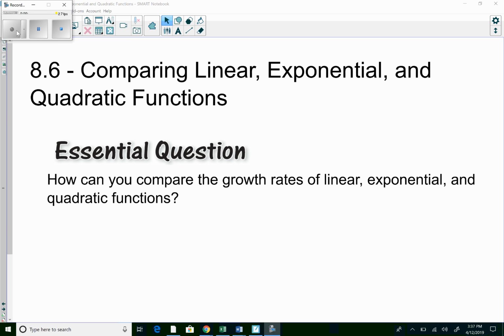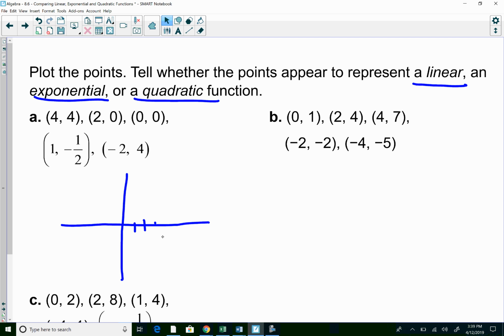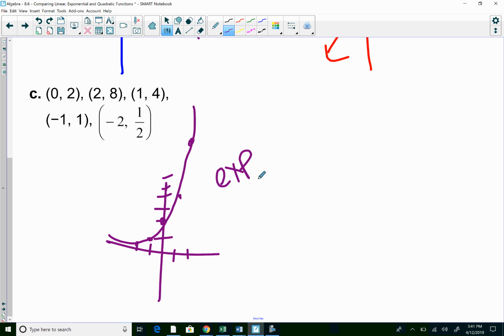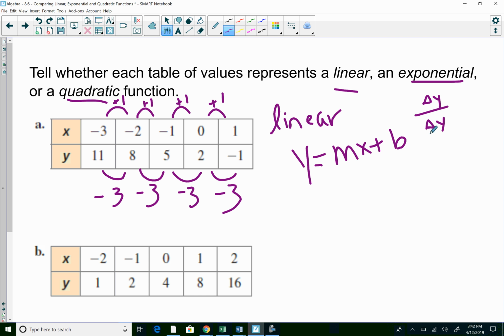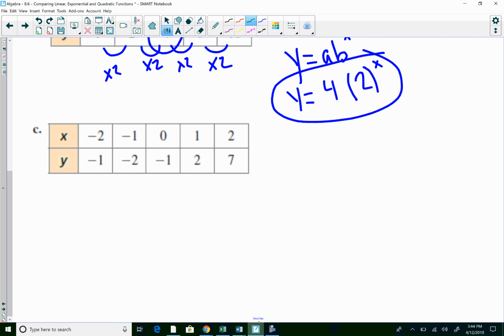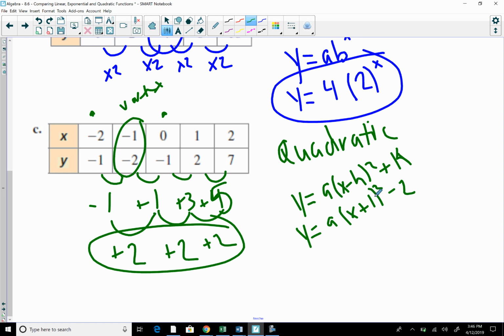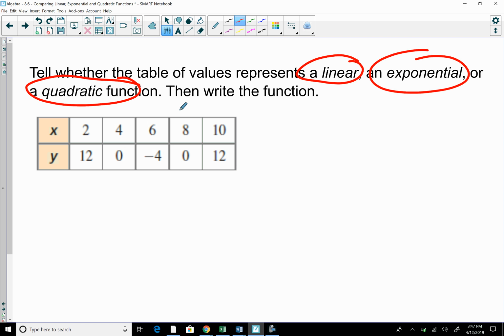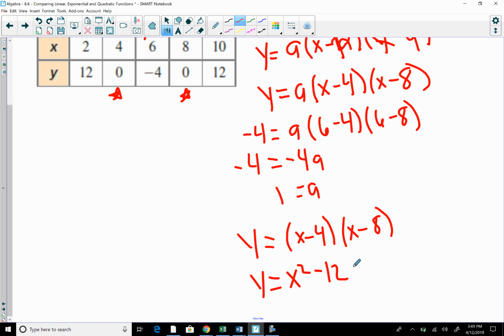Algebra 8 6 Comparing Linear, Exponential and Quadratic Functions